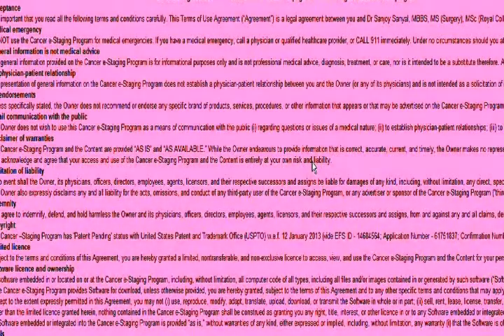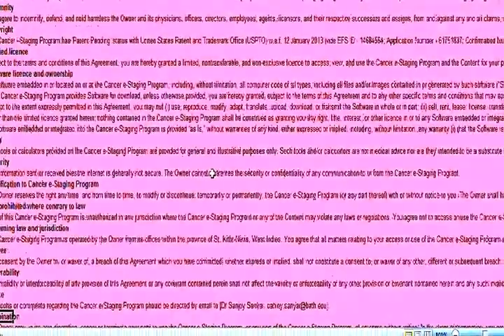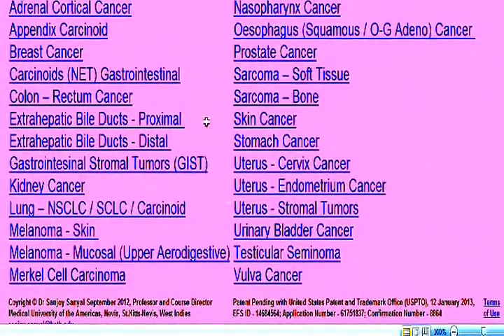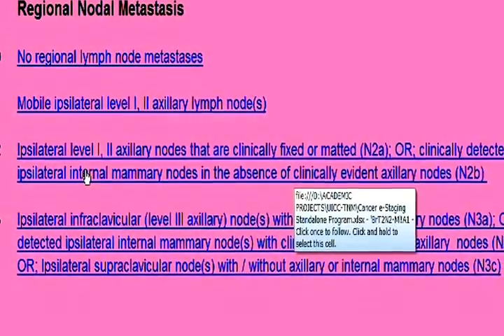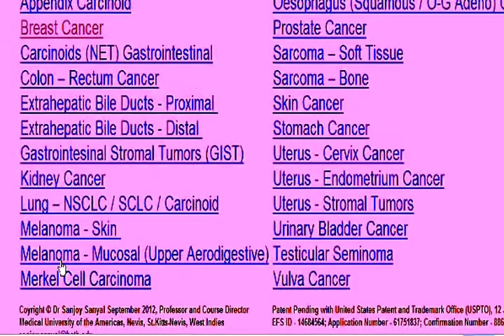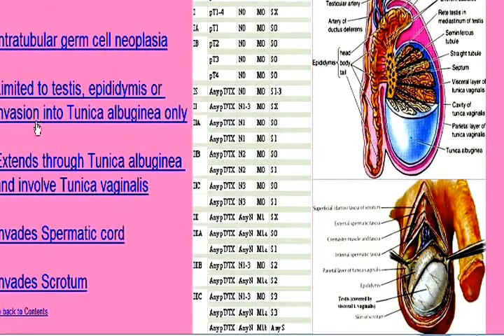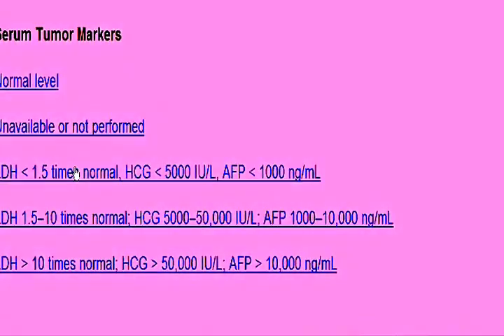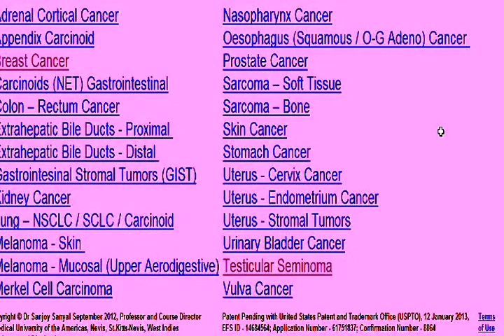Cancer E-Staging Standalone Program - Edited